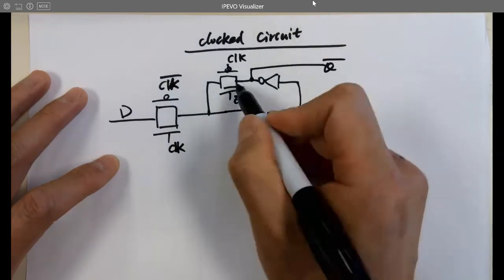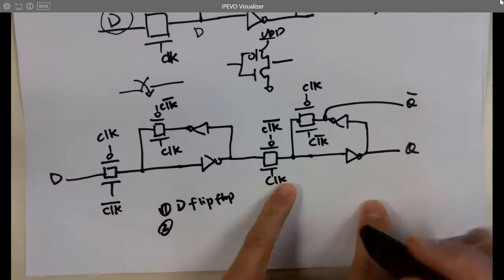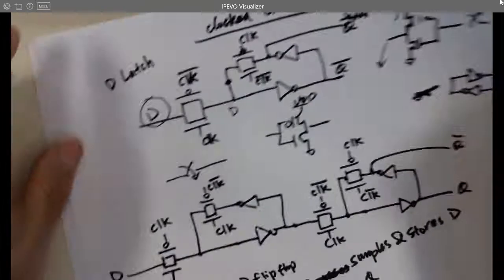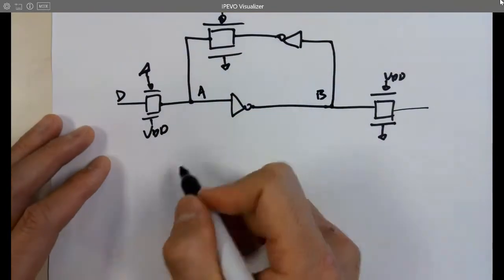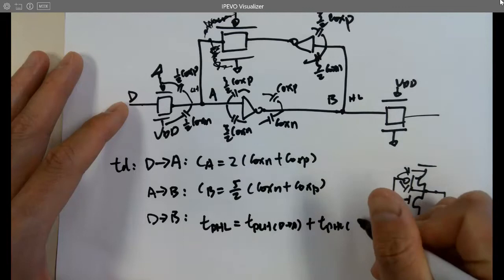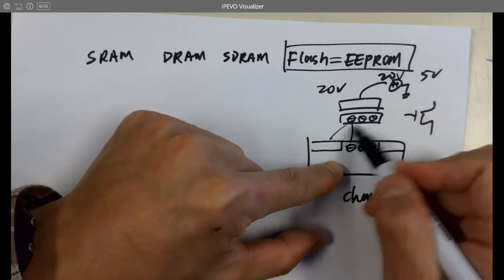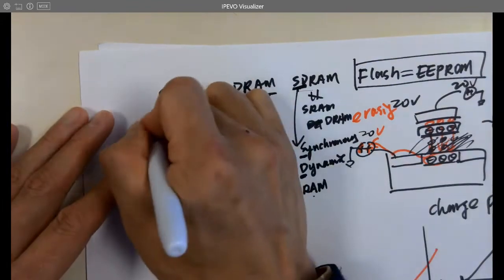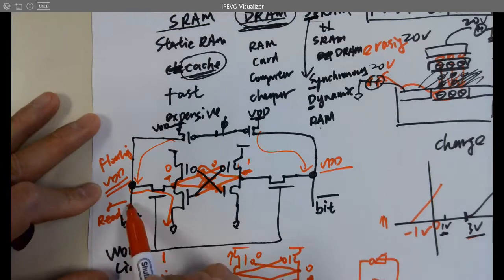ENGR338 Digital Electronics - Lecture 35 Digital Design Models and SRAM